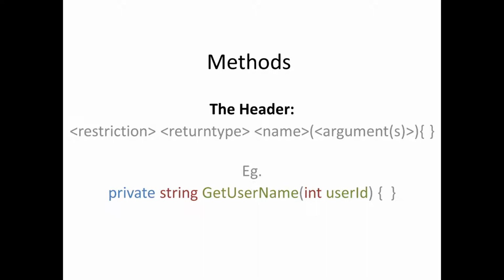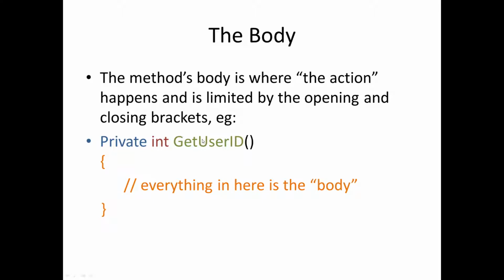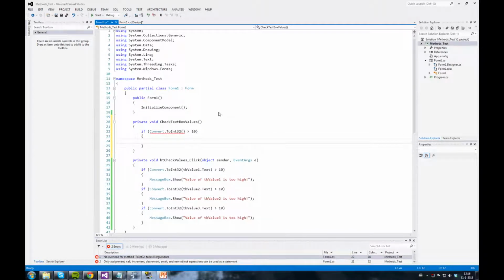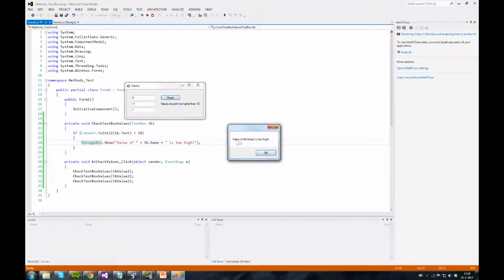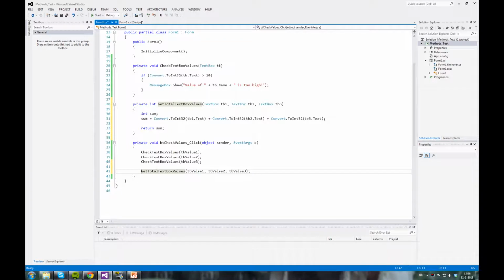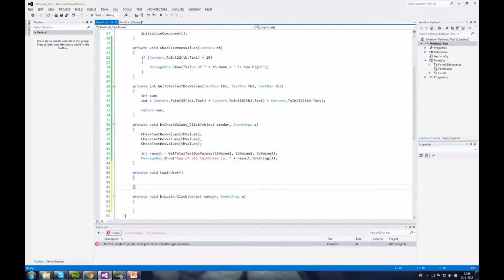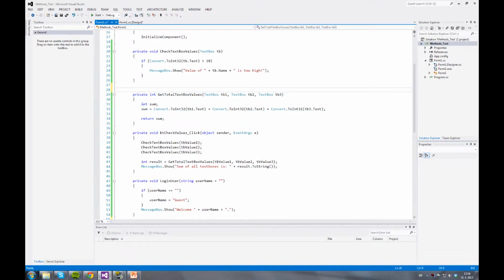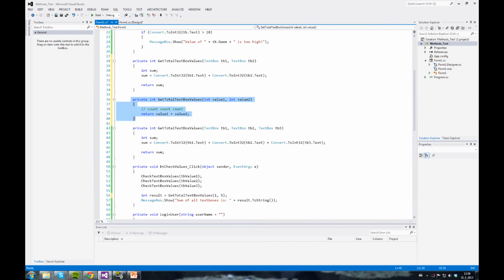Programming in C# - Methods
An introduction into using methods in C#, by giving a few examples.